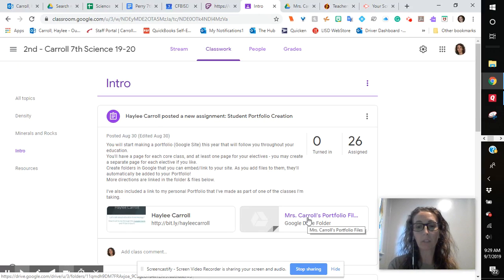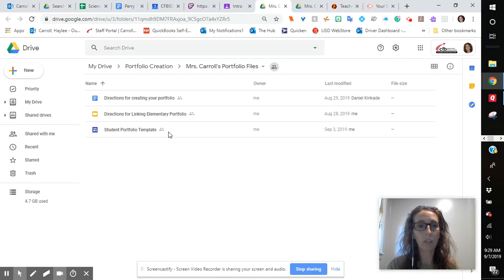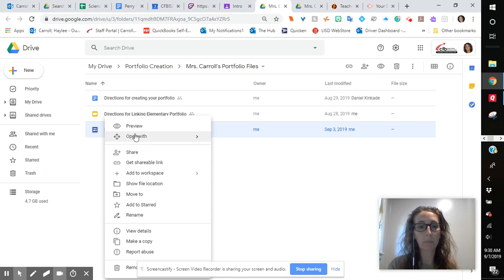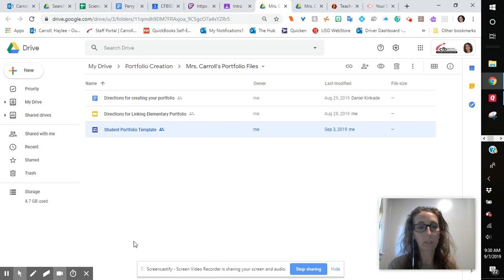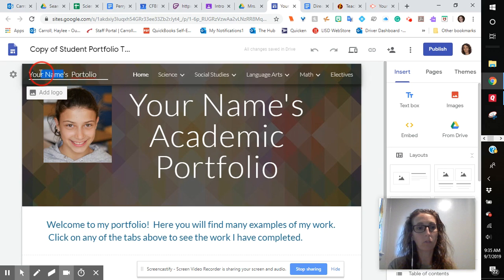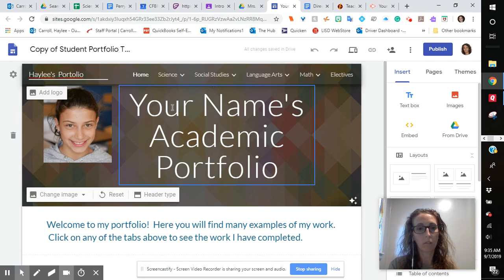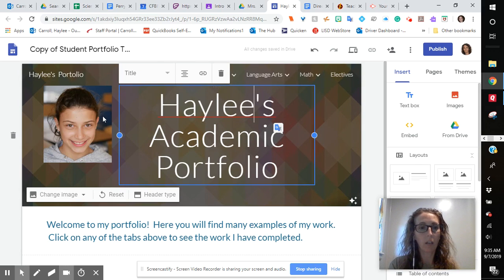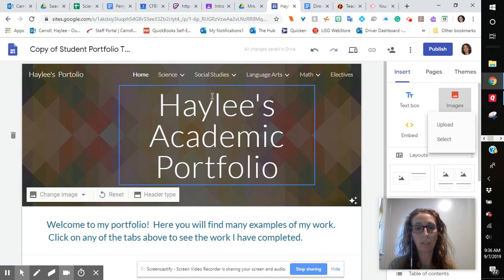Student Portfolio Creation Screencast